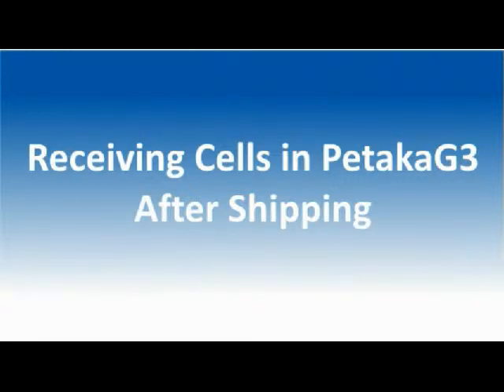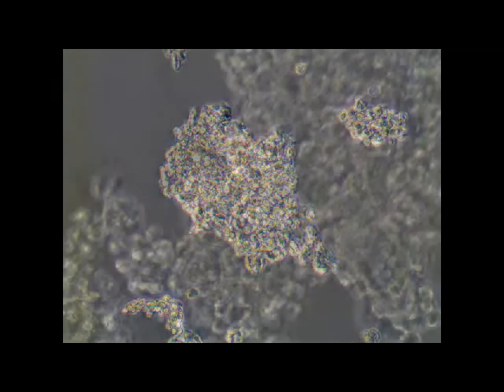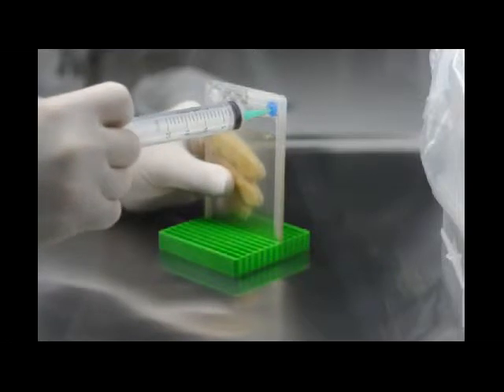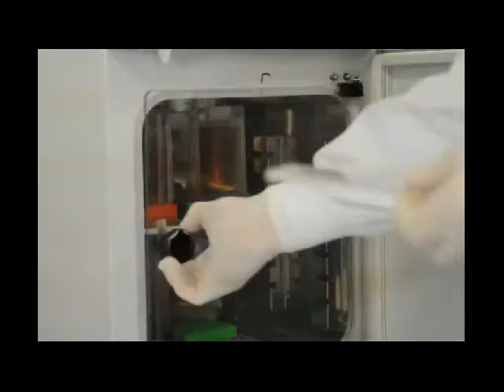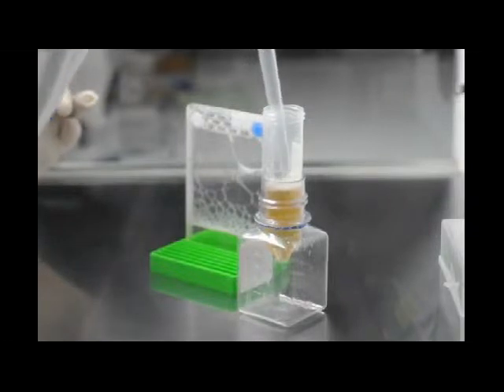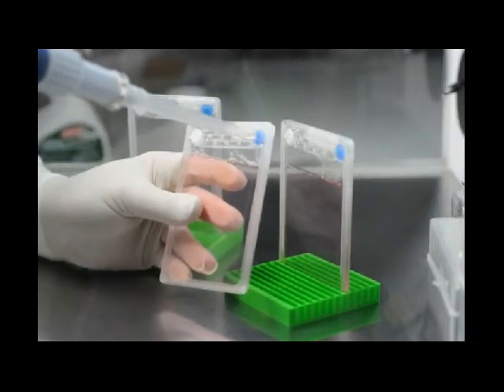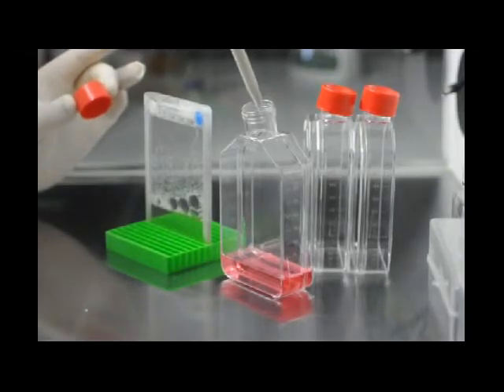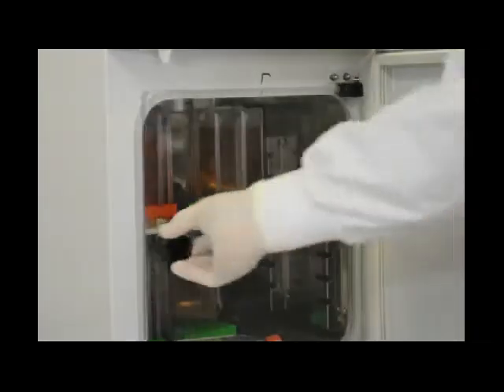Express cell culture expansion after cell shipping in Petaka Celartia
Short protocol for expanding cell cultures received in PetakaG3 after shipment at ambient temperature (not cryopreserved).